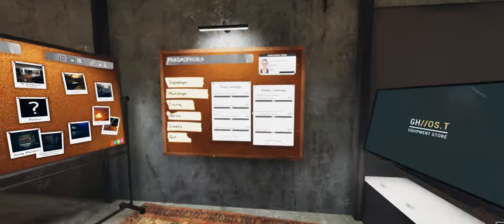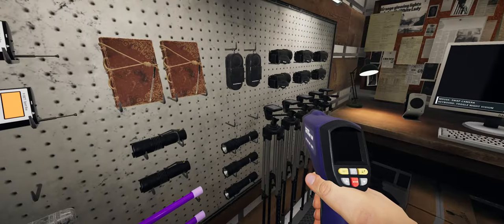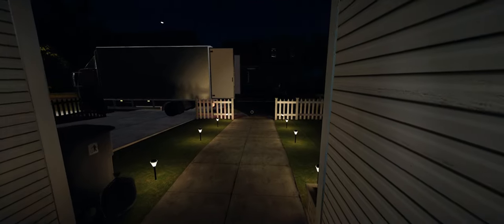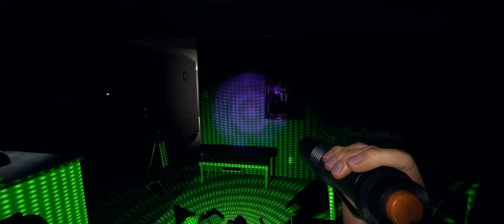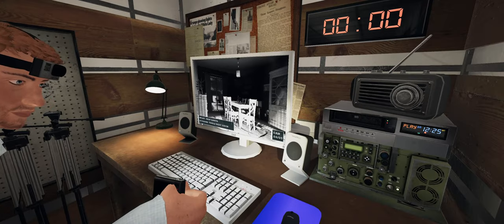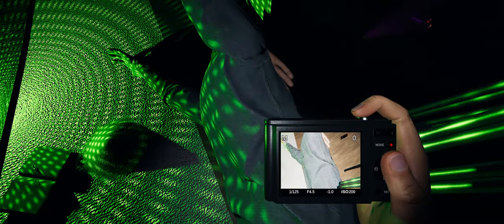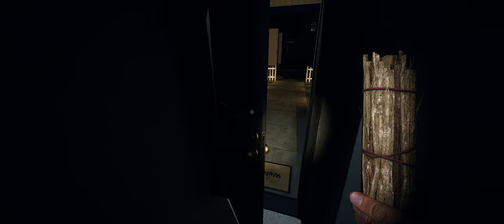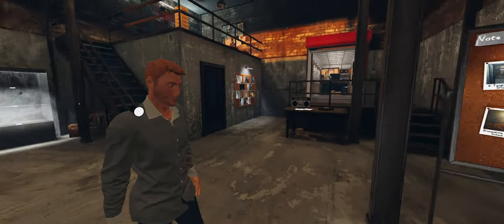Being actually professional Phasmophobia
Actually helping this time.

Phasmophobia is like a team that sets up for the ghost busters, but without the actual busting. Find evidence and figure out what you're dealing with, or just harass a ghost for fun. That's what I usually do.